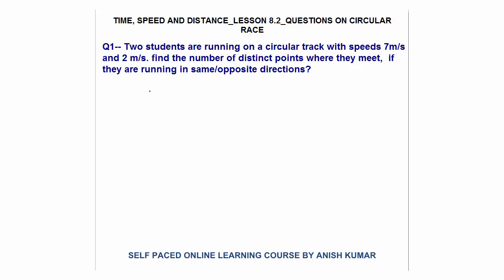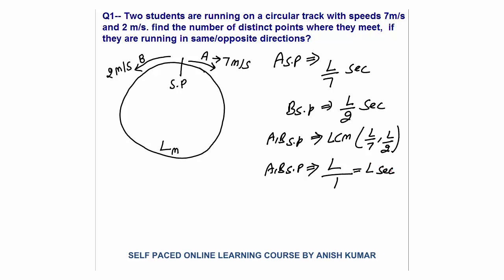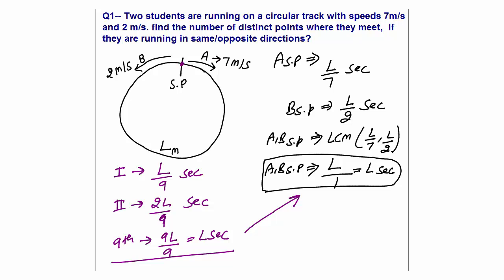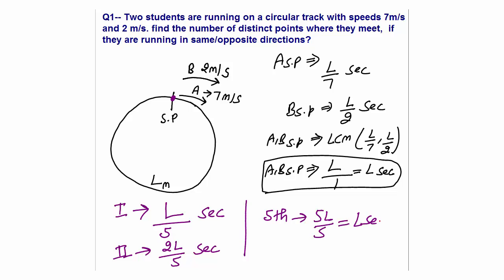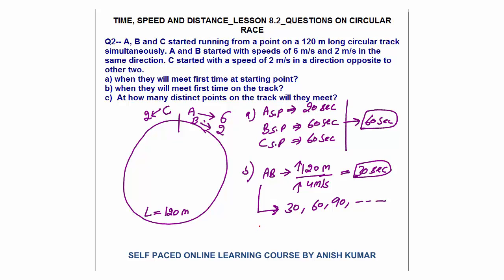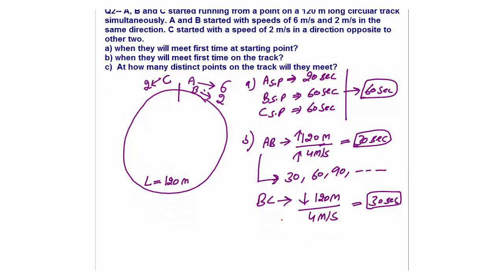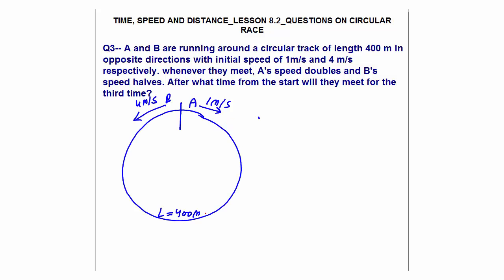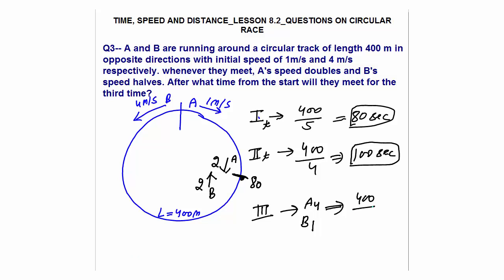TSD_LESSON 8.2_CIRCULAR RACE TRACK QUESTIONS_QUANTITATIVE APTITUDE FOR CAT/GMAT/GRE/BANK PO/SSC